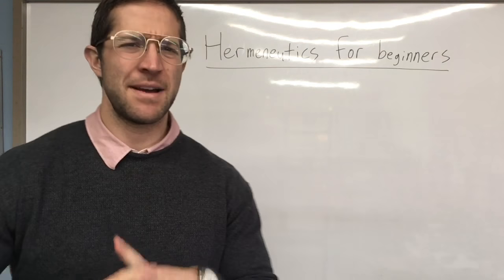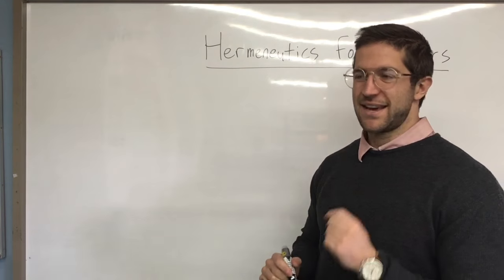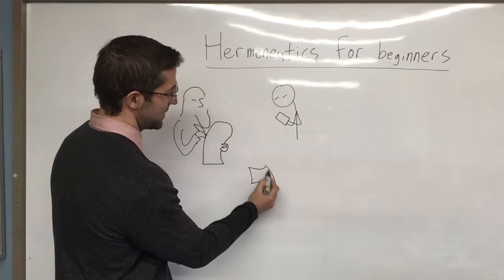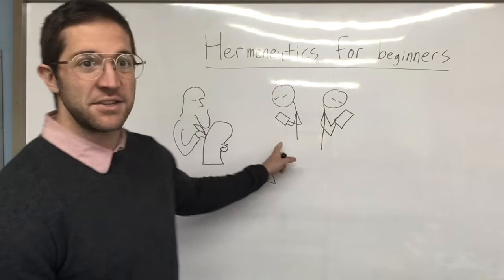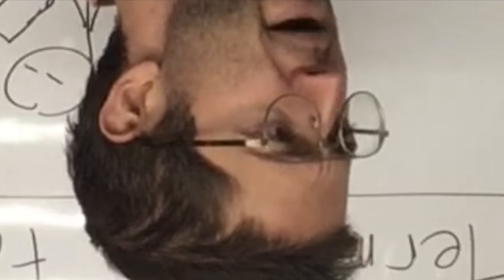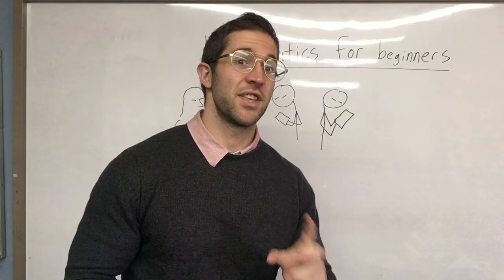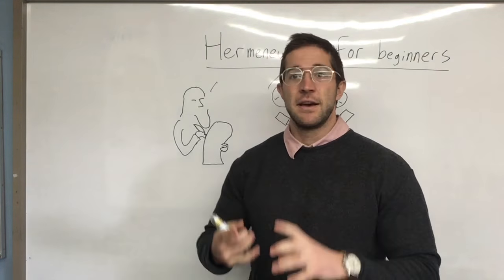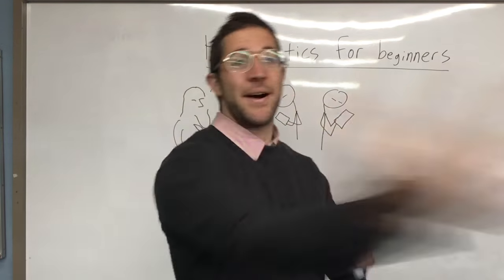Intro to Hermeneutics in under 5 minutes!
A very, VERY surface level introduction!